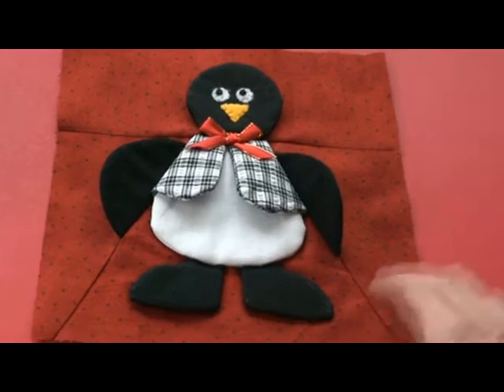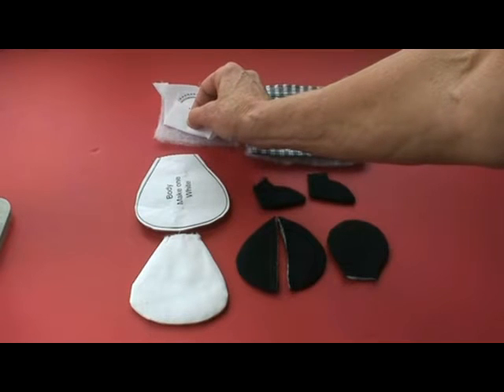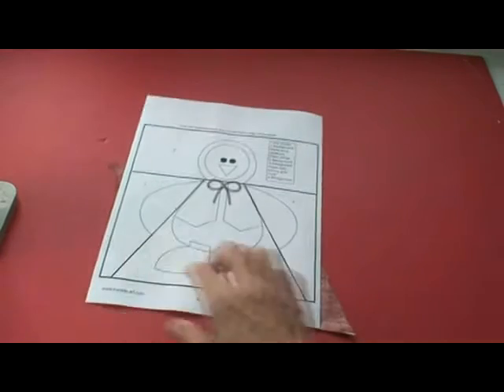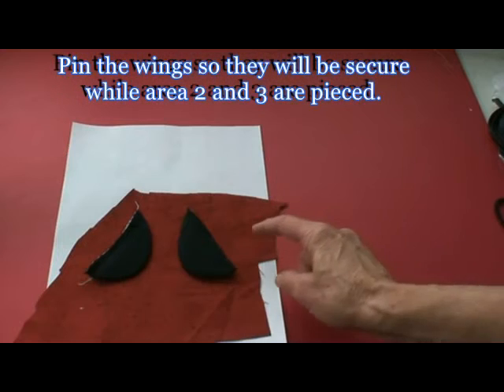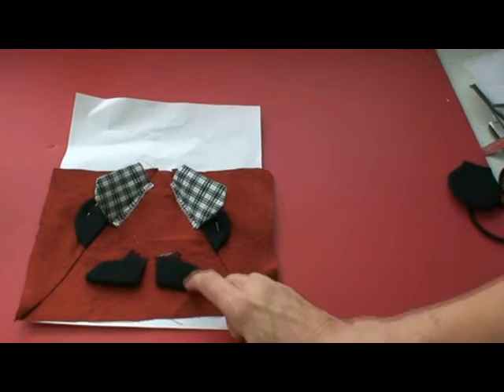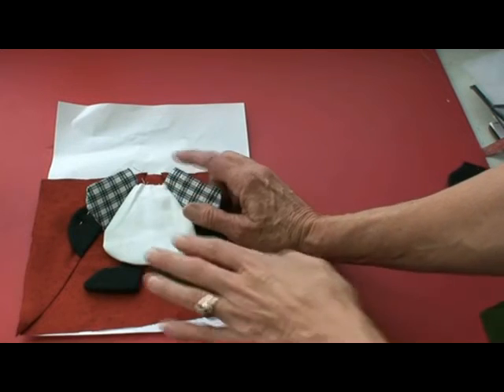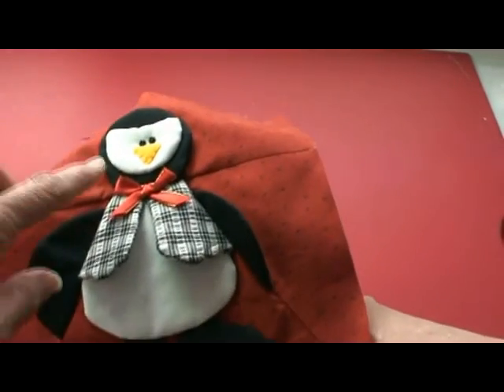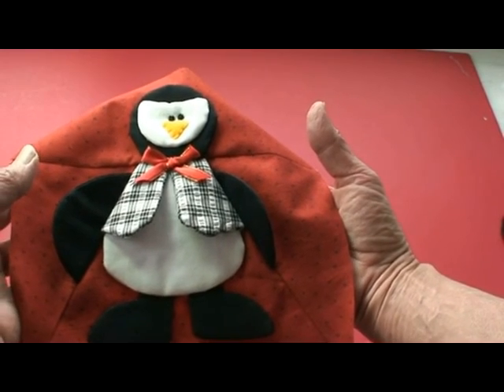Penguin Pal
Next Friday we will have another great block!